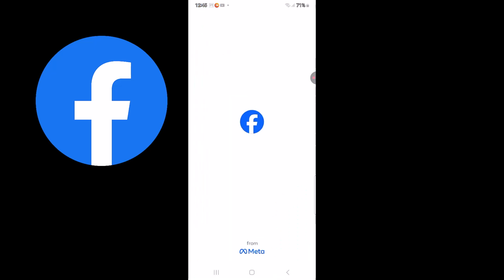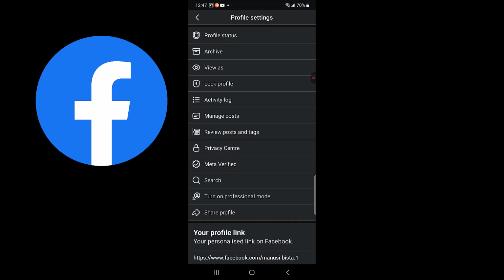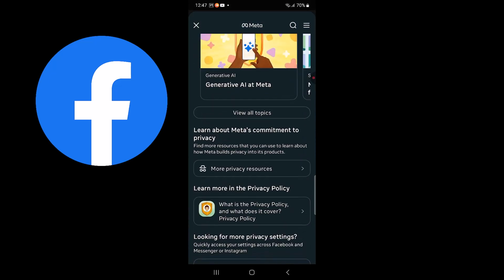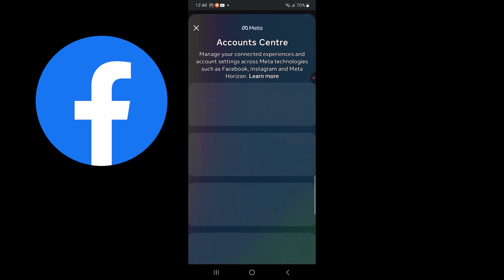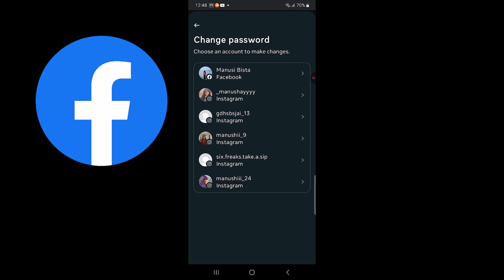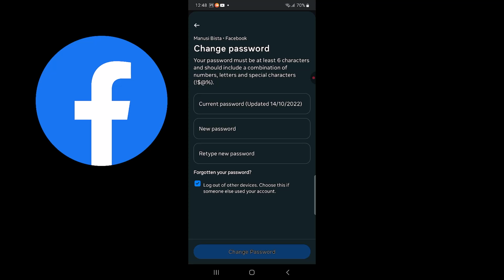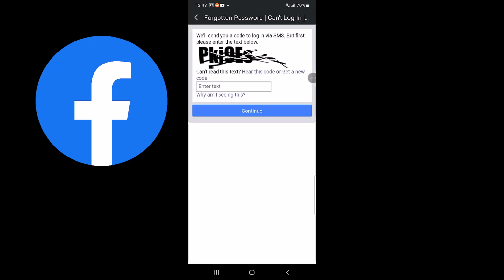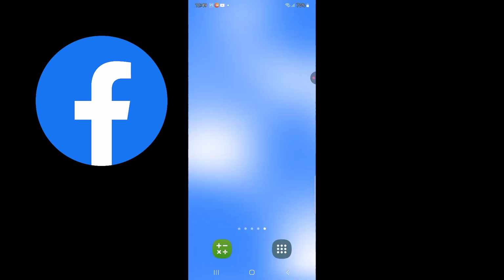Easy Steps to Recover and Change Your Facebook Password - 2025